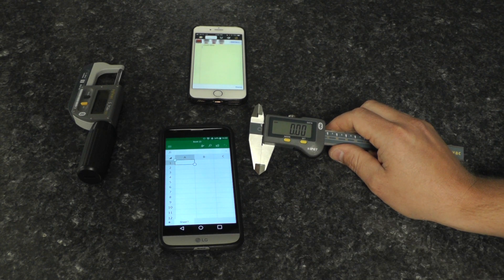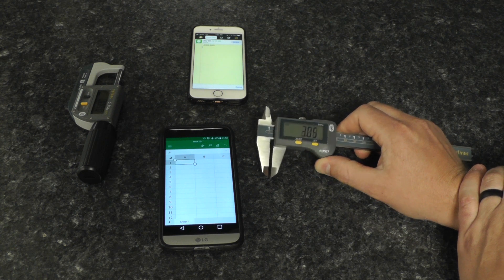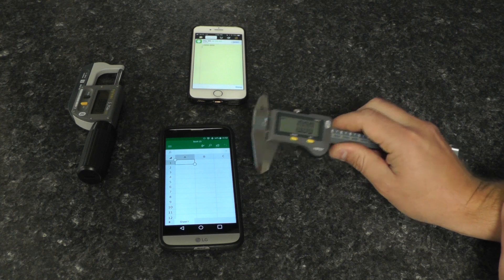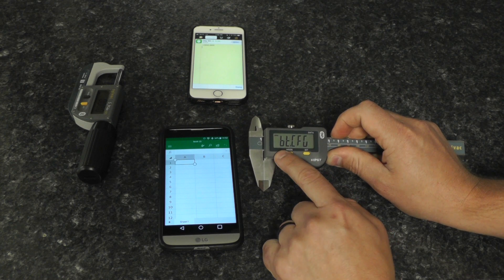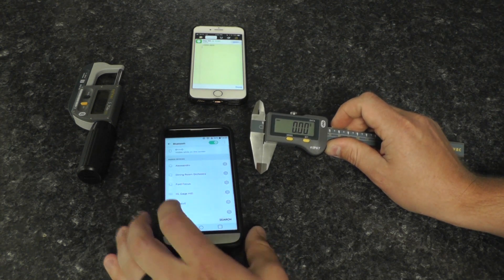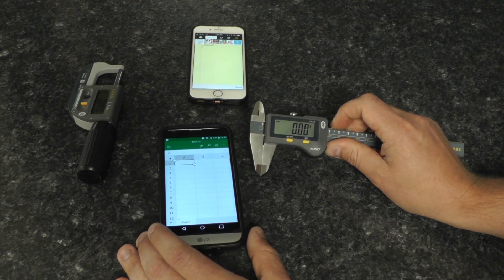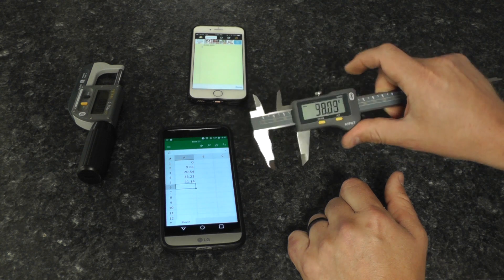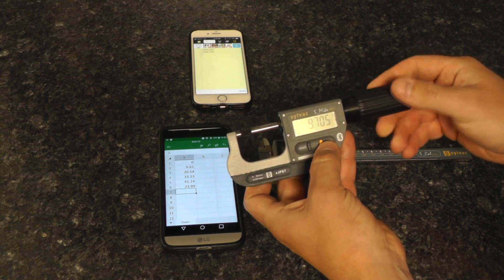Bluetooth HID Connection Profile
A quick demo of our new connection profile: HID (Human Interface Device), that helps to connect Fowler Sylvac hand tools to any android or Apple device, also works with Desktop OS and MAC.